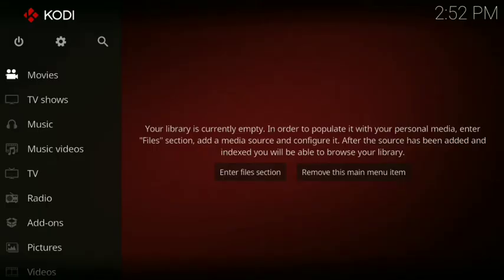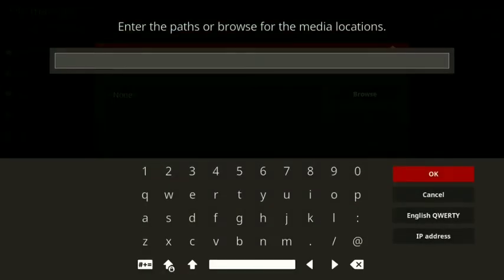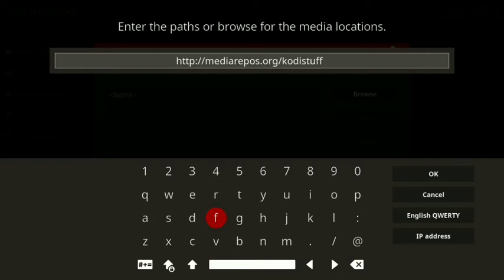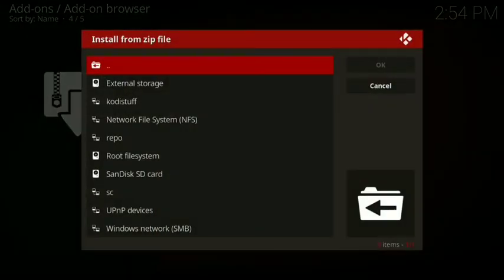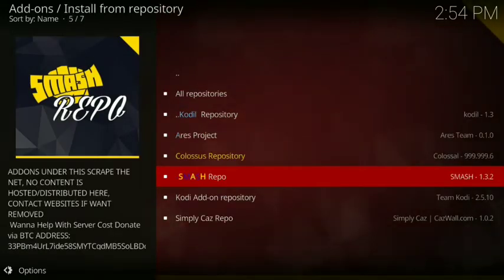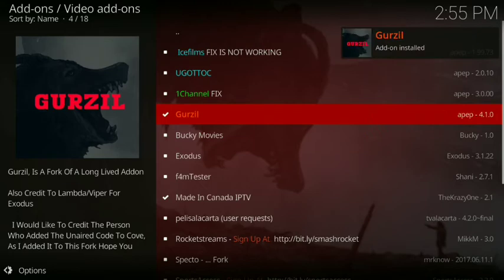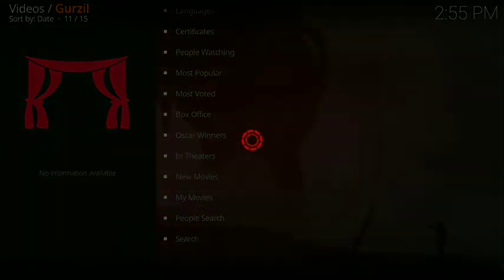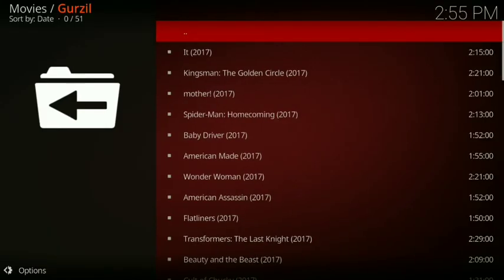How To Install GURZIL On Kodi 17.4 2017 Updated